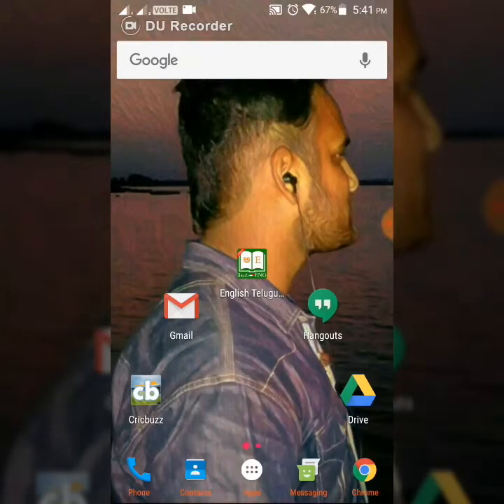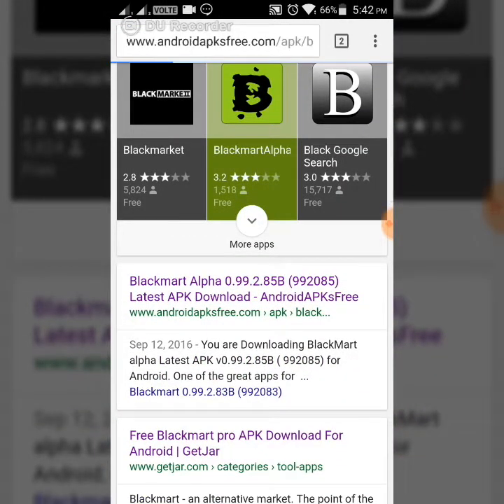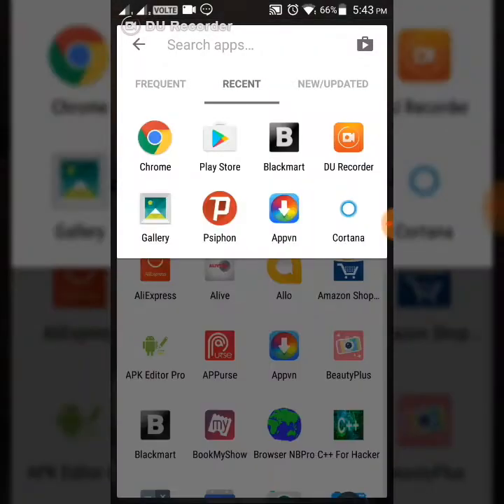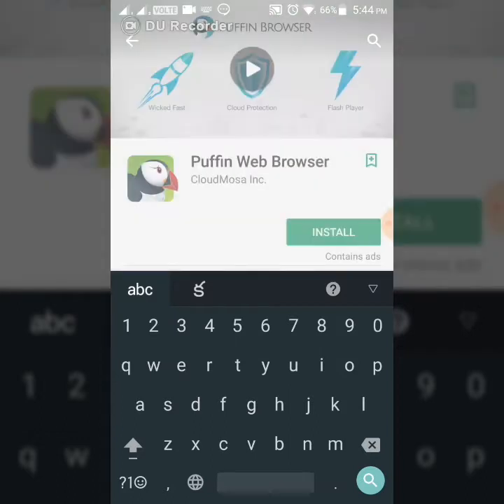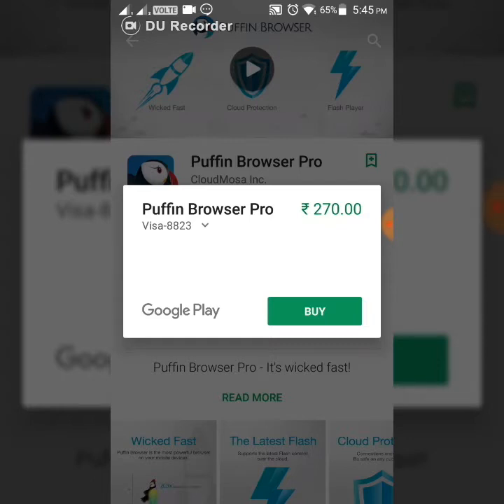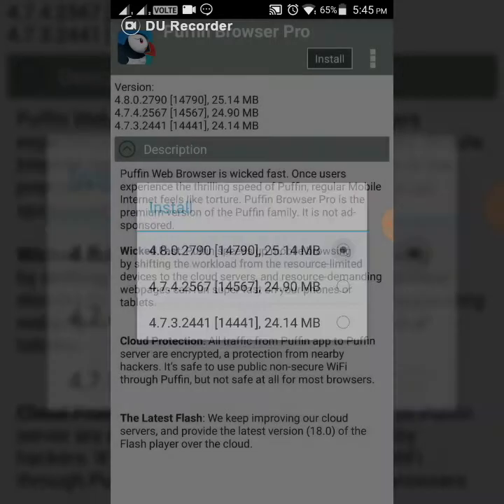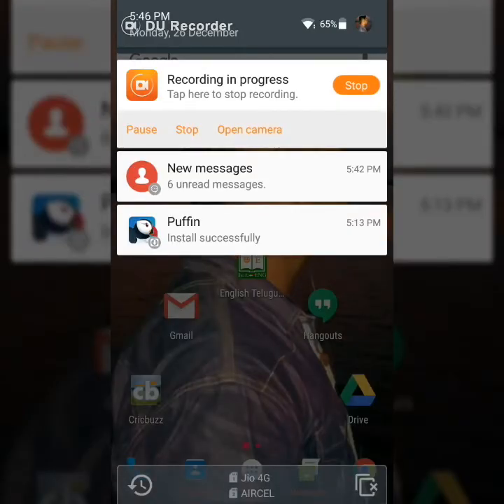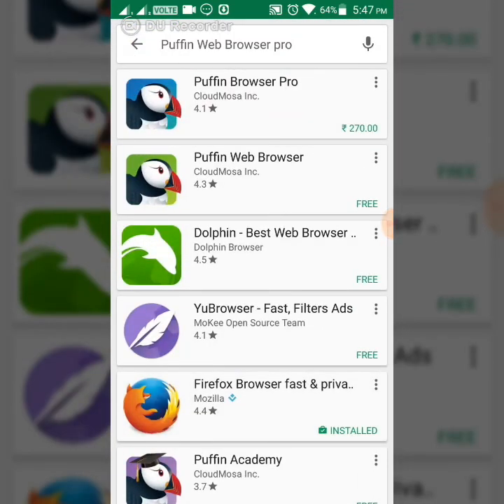HOW TO DOWNLOAD GOOGLE PLAYSTORE PAID APPS FOR FREE WITHOUT PAYING MONEY N ROOT OUR MOBILE.100% REAL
VOICE BY NAGASAI
EIDTING BY SUMANTH RAO